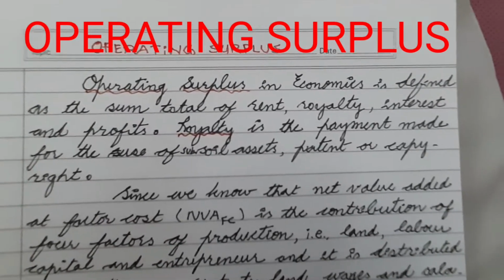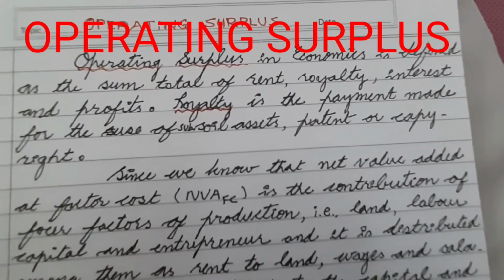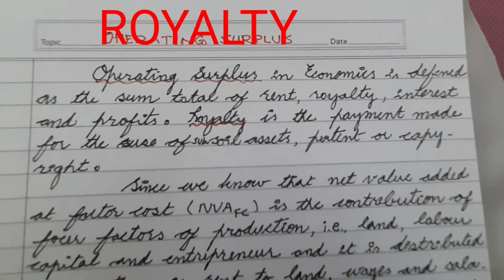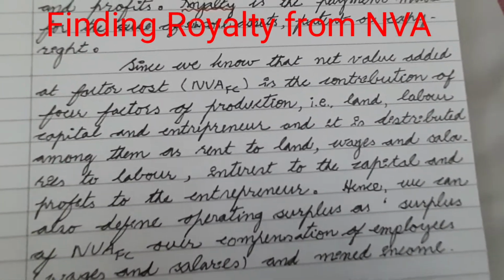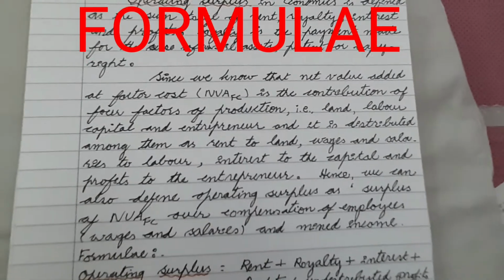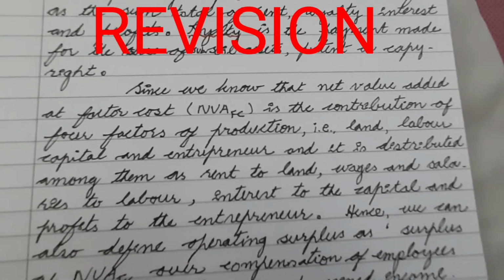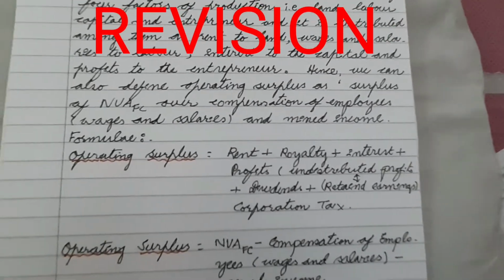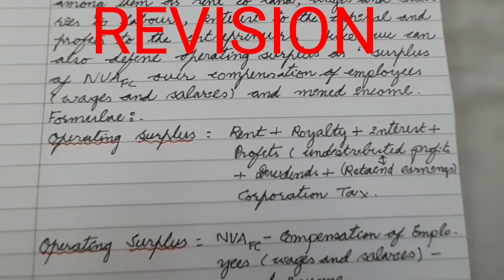CBSE#CLASS XII#ECONOMICS#OPERATING SURPLUS#RENT+ROYALTY +INTEREST +PROFITS#INCOME METHOD#NIA#MACRO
OPERATING SURPLUS = RENT PLUS ROYALTY PLUS INTEREST PLUS PROFITS
INCOME METHOD OF MEASURING NATIONAL INCOME